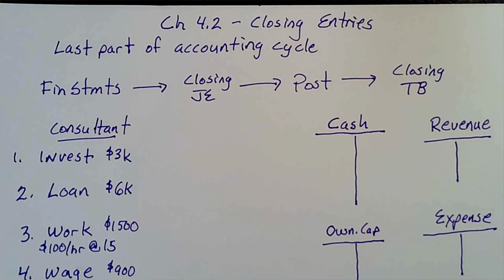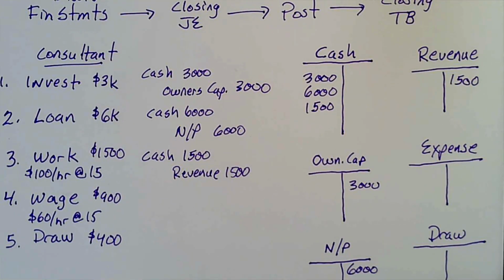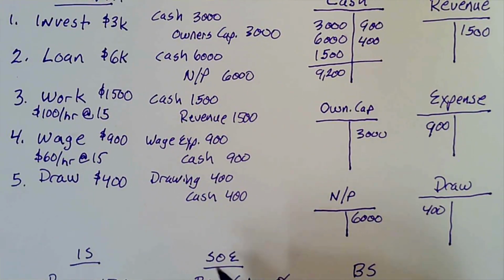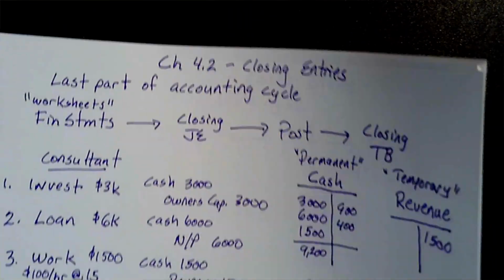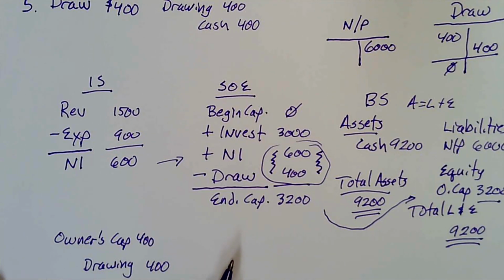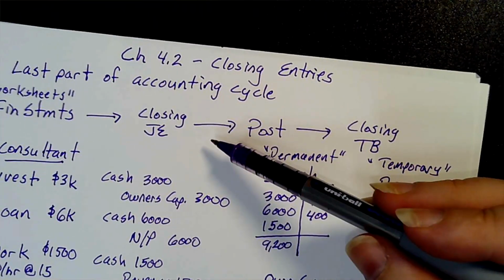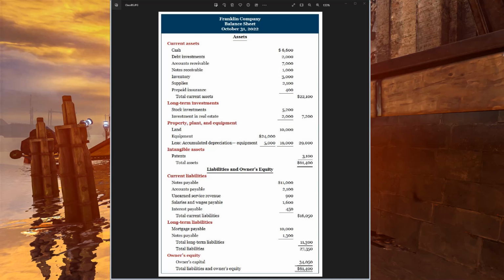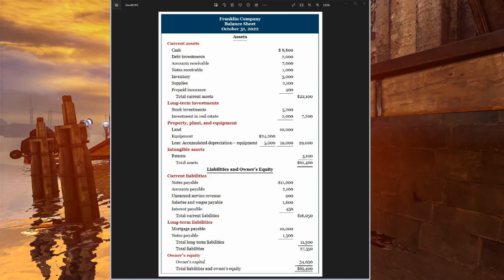ACCT 210 - Ch 4.2 - Closing Entries